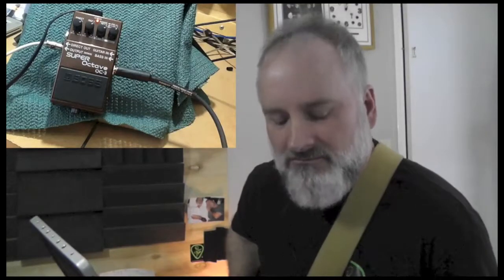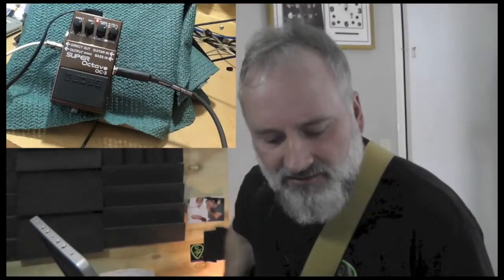BOSS OC3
This is what I thought about this pedal.  with Spicer pickups.